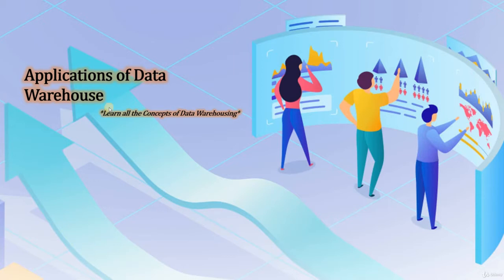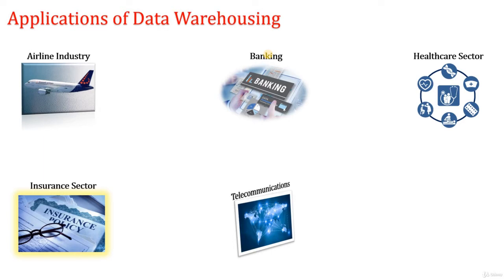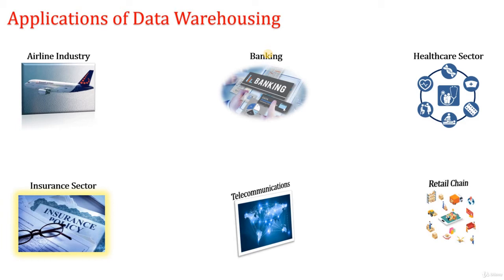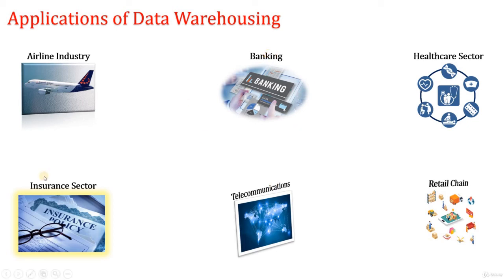Topic 2 - Database Vs Data Warehouse - Imp Diffs: Chapter 6 - Applications of Data warehousing